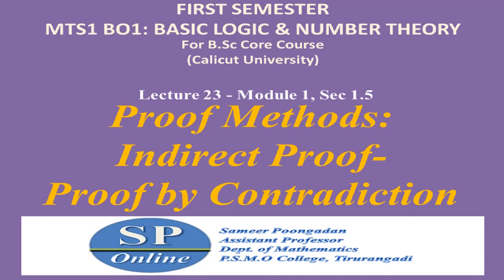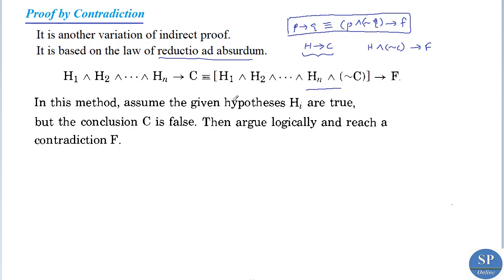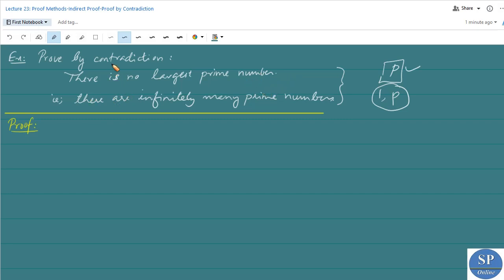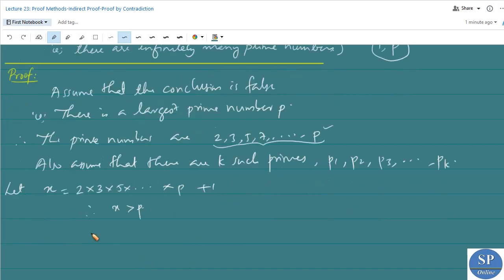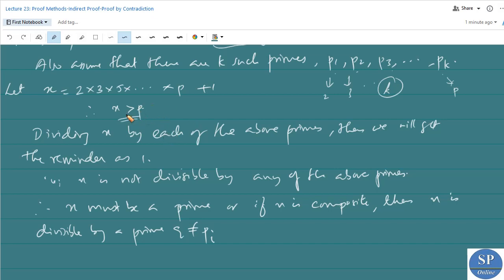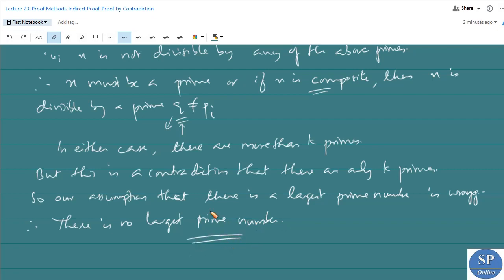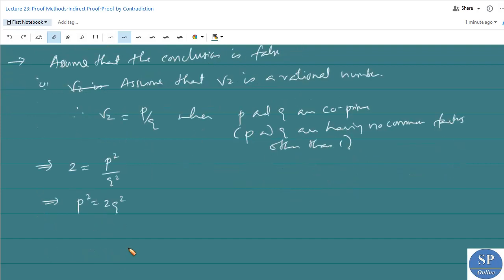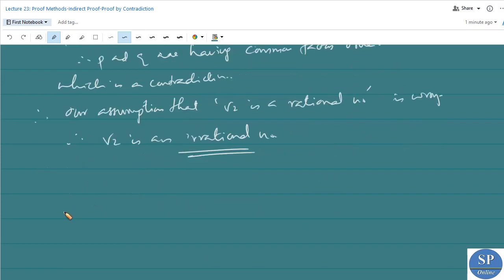S1 B.Sc; Maths; Lecture 23-Proof Methods: Indirect Proof-Proof by Contradiction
Online lecture on the topic " Proof by Contradiction "  (in Module 1, Section 1.5 of the paper MTS1 B03: BASIC LOGIC & NUMBER THEORY for B.Sc First Semester Core Course in Calicut University).